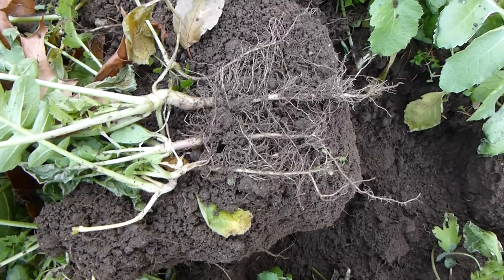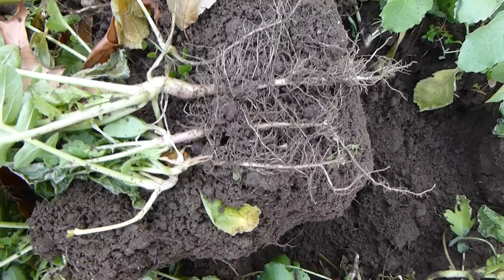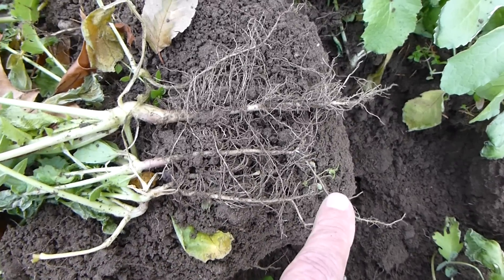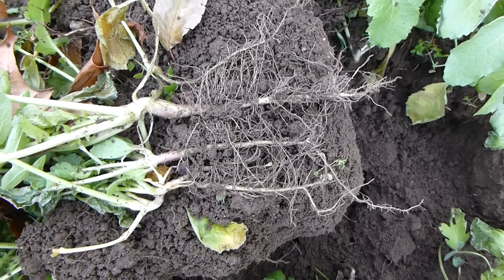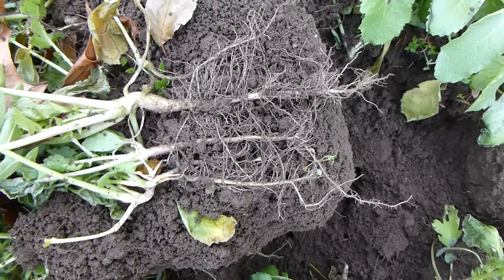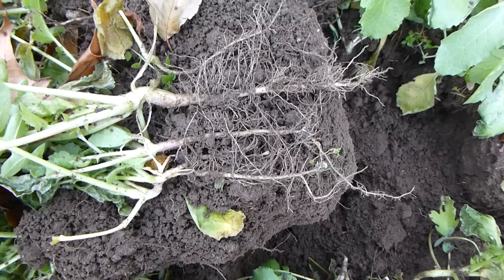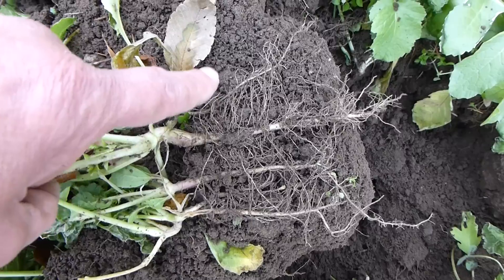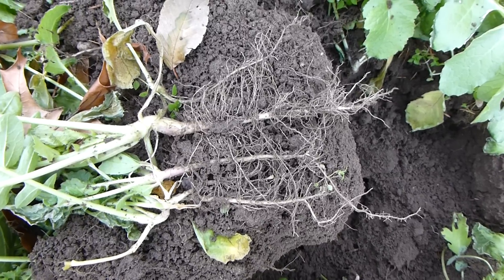Cover Crop Radishes- There are BIG differences (and different uses)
This video shows Big differences in Cover Crop Radishes!  Most farmers want the Daikon type but there is a group that wants the "Fodder-type"...especially those that control nematodes in potato, sugar beet, carrot, onion, and leek, etc... production.  We also see the value of a legume (or nitrogen) when using radishes.